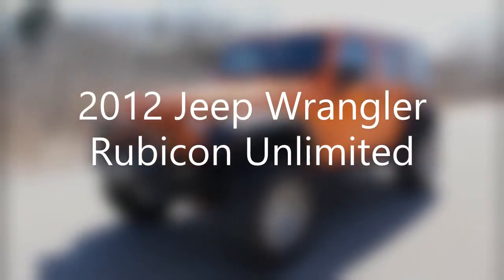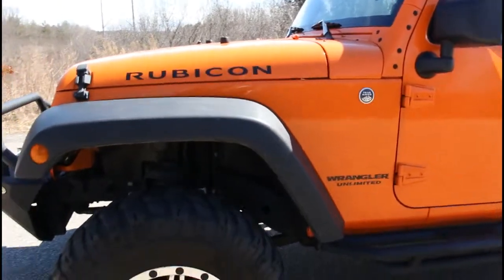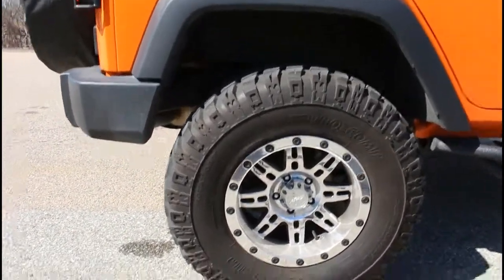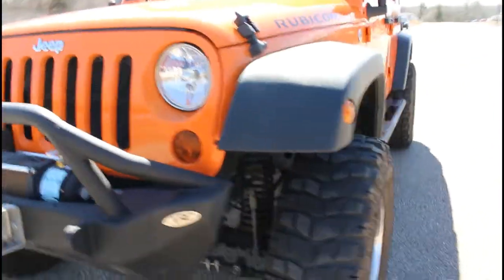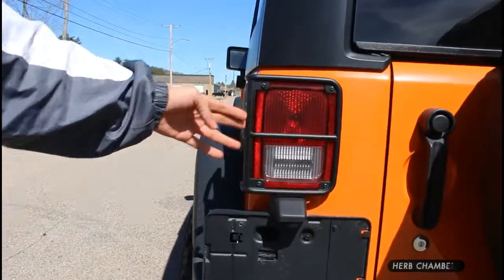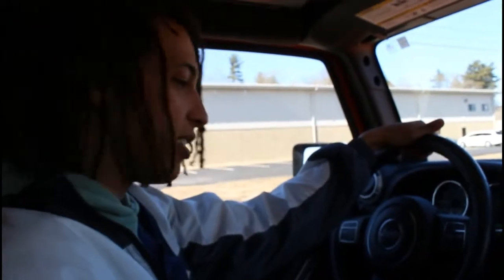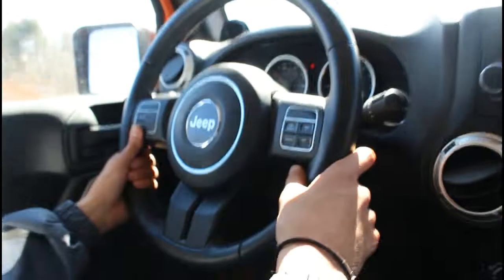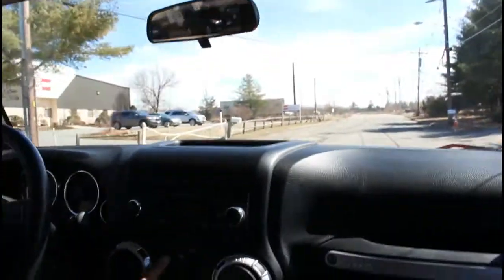2012 Jeep Wrangler Unlimited Rubicon 4x4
his is an excellent 2012 Jeep Wrangler Rubicon Unlimited 4WD! The car is flawless, and runs/drives perfectly! The car has a clean carfax/autocheck with only one previous owner NO ACCIDENTS/INCIDENTS nothing to disclose about the car. Absolutely no rust buildup throughout the entire car.

Previous owner kept car garaged, spent a fortune on customizations/upgrades, all of the work was done TOP SHELF. The car was never off-roaded. The entire time he spent taking his kids to school in his vehicle, this was one of his many cars. The car looks and drive as if it was just purchased yesterday. Additionally comes with 2 different tops, 2 sets of keys, books/manuals, Mats, and spare tire. Has power windows/locks.

The car comes with a 90 day power-train warranty. We have wholesale shipping nationwide/worldwide and can make arrangements with buyer, call for a quote.

For any questions: give me a call at (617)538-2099

Additions include:
Skyjacker suspension
Superlift superide shock absorbers
Chrome polished Pro Comp oversized wheels
4 like-new matching Xterrain pro comp tires!!
Smittybilt x20 8,000lb winch
two sets of original steel doors and tubular steel doors
Smittybuilt XRC front bumper and side steps!